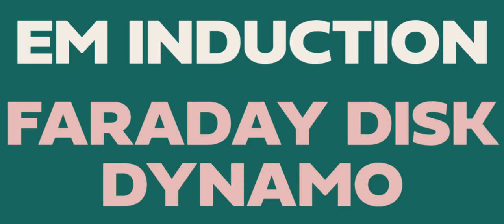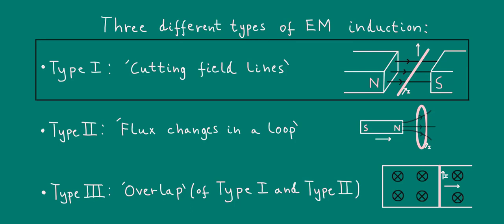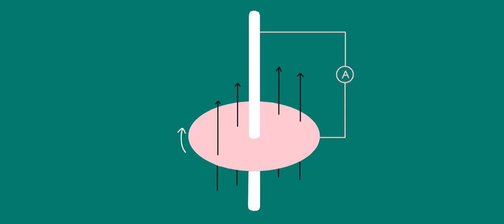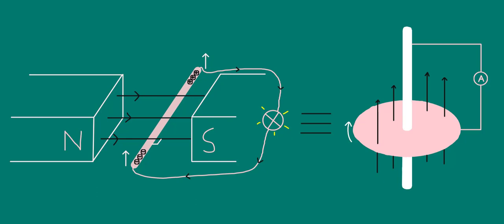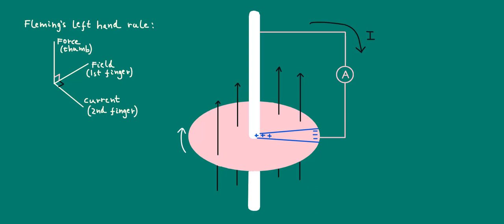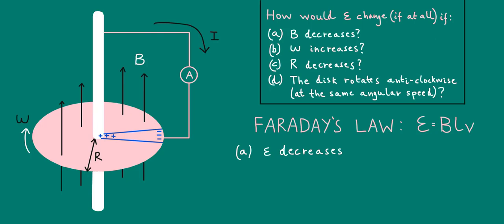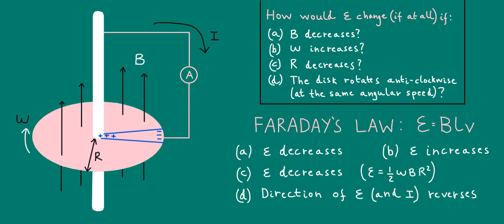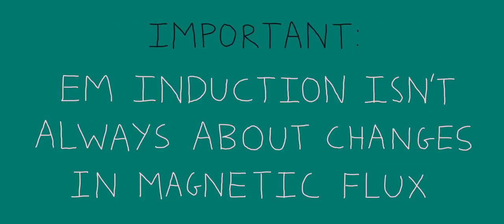Electromagnetic Induction | The Faraday Disk Dynamo Explained | A-level Physics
We explain the Faraday Disk (Disc) Dynamo, a famous example of electromagnetic (EM) induction. This is an example of a DC (direct current) generator, and often turns up in exam questions on EM (regenerative) braking in vehicles. We discuss the physics of the dynamo, touching on Faraday's law, Lenz's law and Fleming's left hand rule. Throughout, we pose some questions for you to try, to keep the video interactive (and to keep you on your toes!).